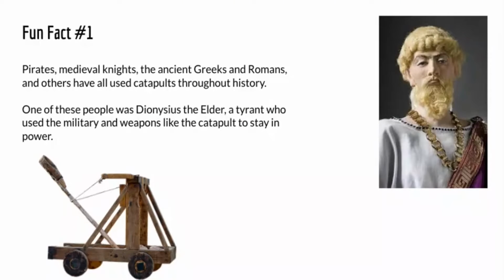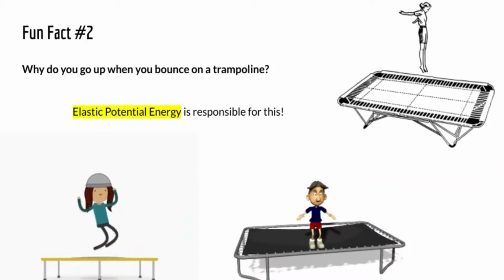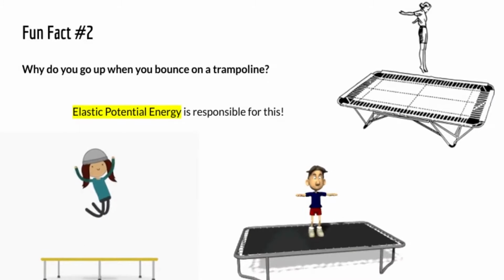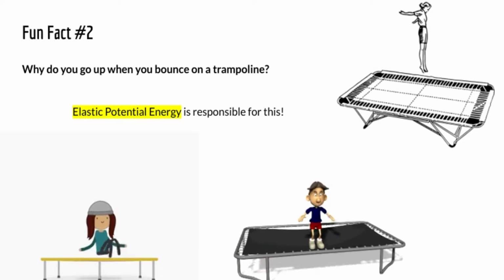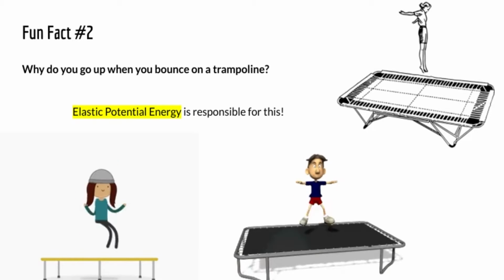Lesson #4: Catapults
At Generation STEAM, we aim to inspire and empower the youth of San Francisco by providing free, hands-on weekly lessons on various topics of STEAM to children ages 3-12 at libraries in San Francisco. STEAM innovation and careers are where the future of our society lies. In order to solve major problems and help our society progress, the next generation of the STEAM workforce must be extremely capable and open-minded. By exposing our students to STEAM at an early age through hands-on experiments, we are giving them an outlet to cultivate their STEAM interests, in hopes that they will join the ranks of STEAM’s next leaders.